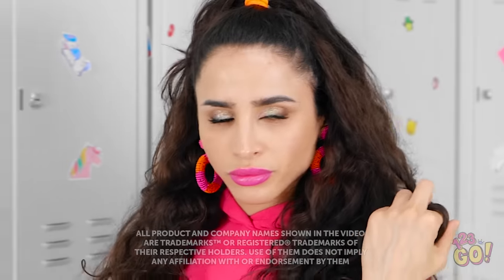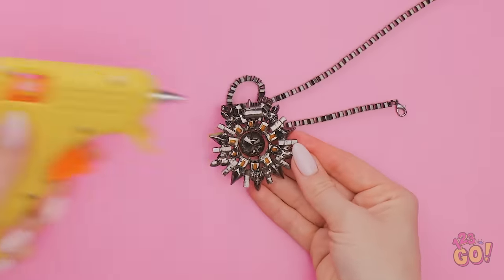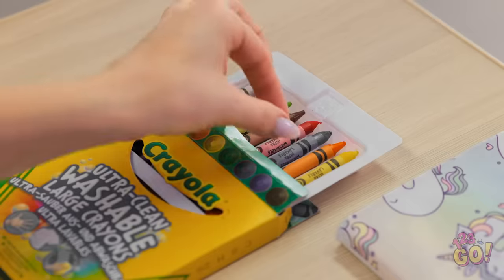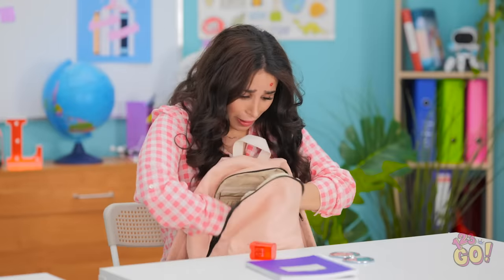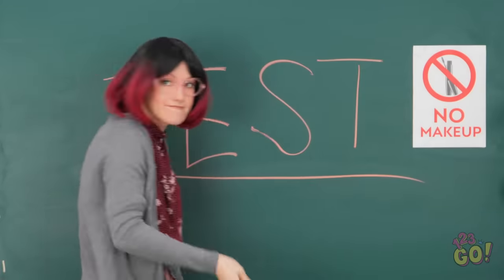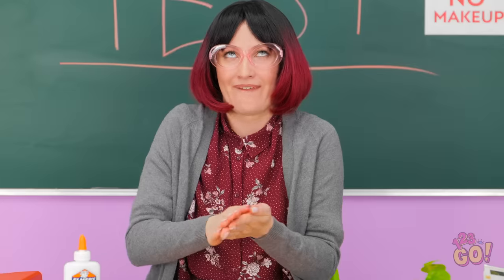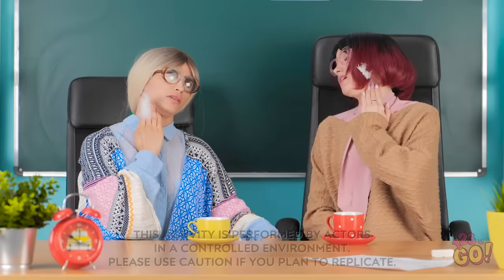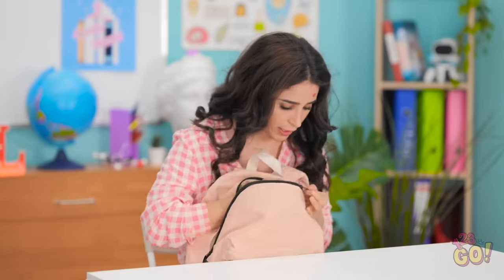HOW TO SNEAK MAKEUP INTO CLASS || Back To School Beautiful Makeup by 123 GO!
For many girls out there, donning a face full of makeup feels a lot like having superpowers.
But what happens when they’re taken away?

Ready to try sneaking your makeup into class? Can’t go wrong with hacks like these!